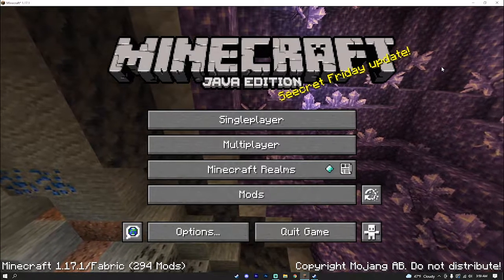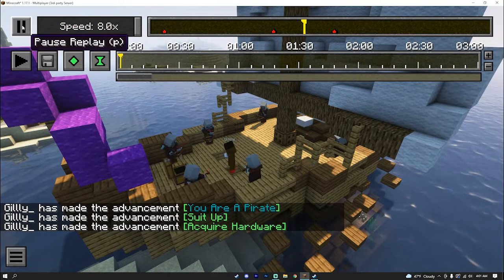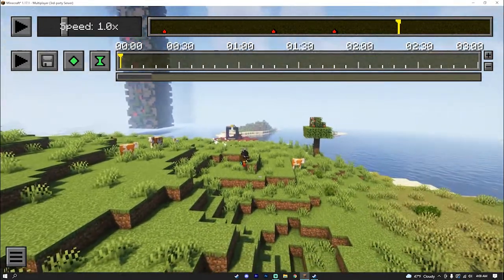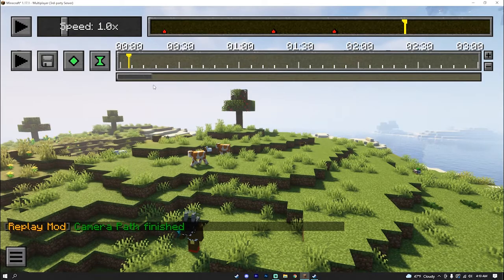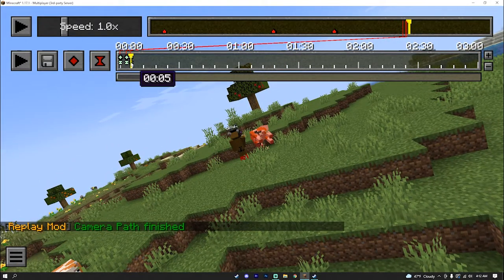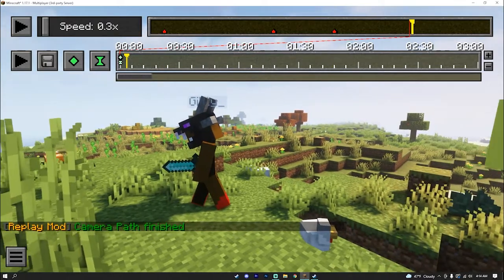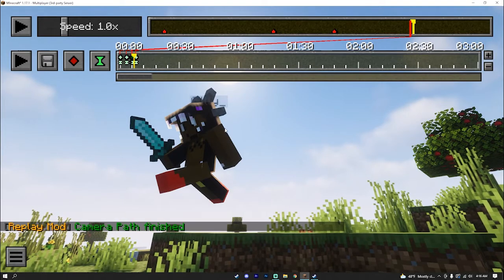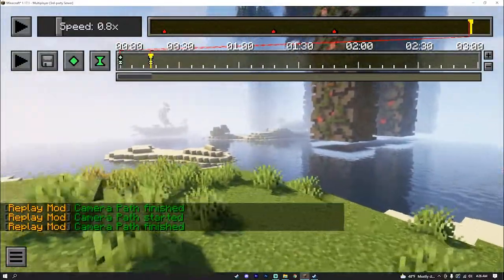How To Use Replay Mod In Minecraft - Easy Guide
What's good guys it's your boy Trideman here with another video. In this video I show you how to effectively use replay mod inside of Minecraft! This tutorial is quick and easy to learn! I hope I helped at least one person with this video. If any of you want a part 2 on replay mod or maybe how I edit them, let me know down in the comments! Peace